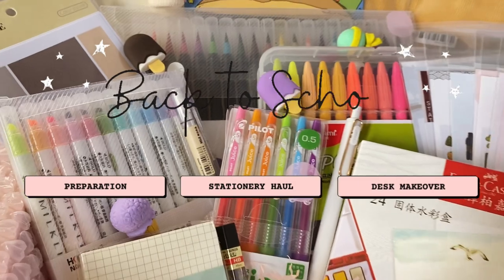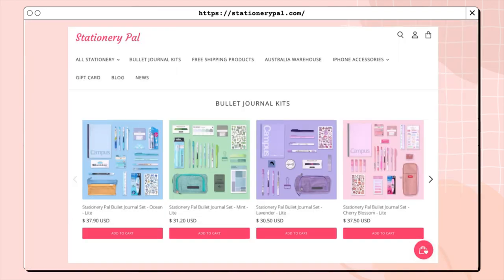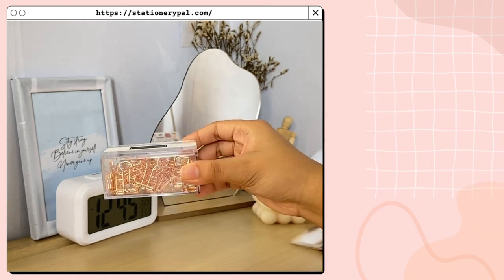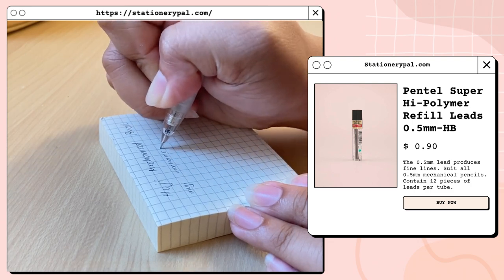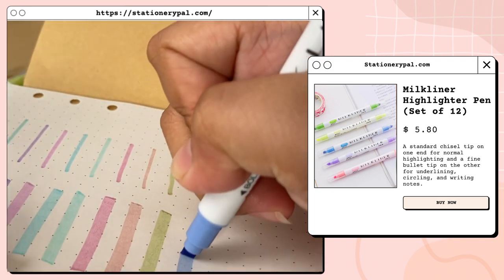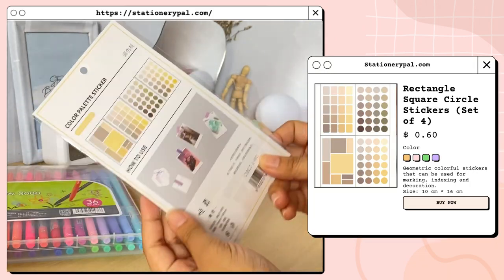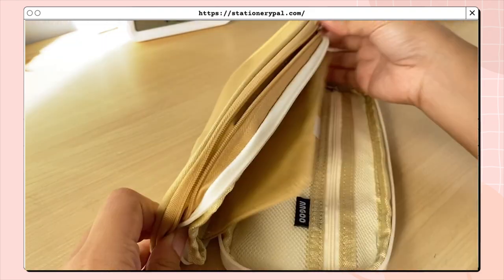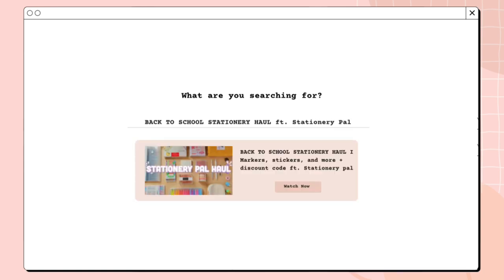BACK TO SCHOOL STATIONERY HAUL I Markers, stickers, and more + discount code ft. Stationery pal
Hey guys! So for today's video: BACK TO SCHOOL STATIONERY HAUL I Markers, stickers, and more + discount code ft. Stationery pal, I will be showing you the things that Stationery pal sent to me. Since it is back-to-school season, they let me pick some of the items from their store to give you some ideas on what you can consider buying and a discount code for you to save some money! This will be an aesthetic back-to-school stationery haul and good luck on this new school year. You can do it!

👉 Gold / Rose Gold Hollow Binder Paper Clip 20 Pack (Rose Gold)

❓ FAQs❓
❓What laptop do I use?
Asus X509JP
❓What microphone do I use?

*Code: JPLS20 for 20% off
🔑Yesstyle
*Code: JESSS31
🔑PDF Element